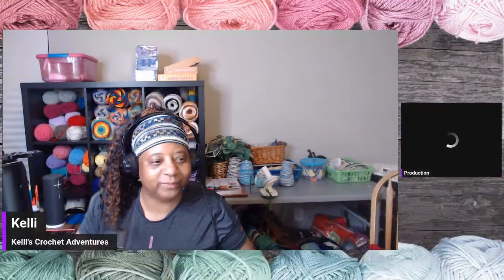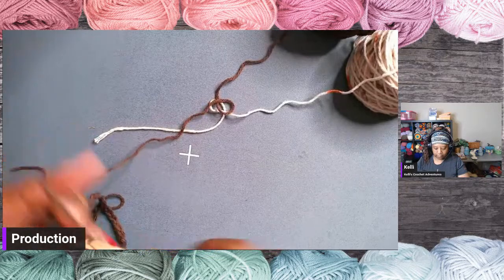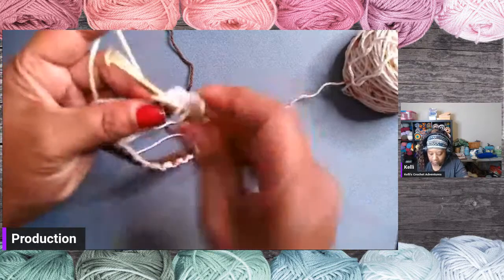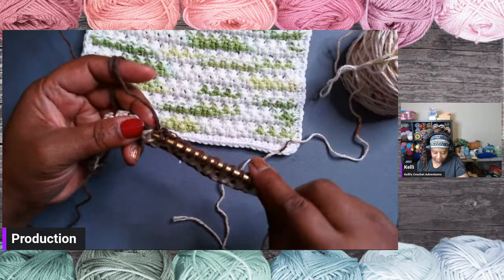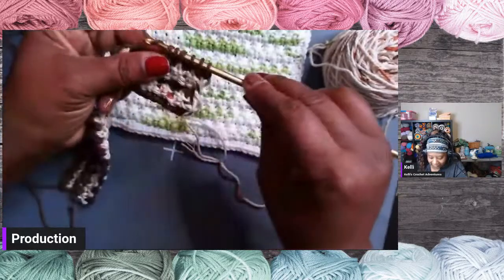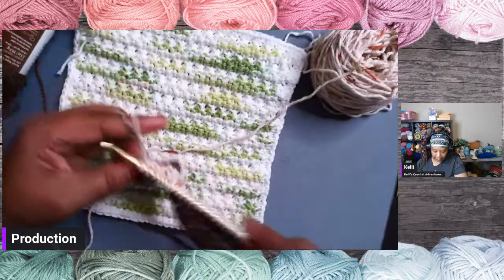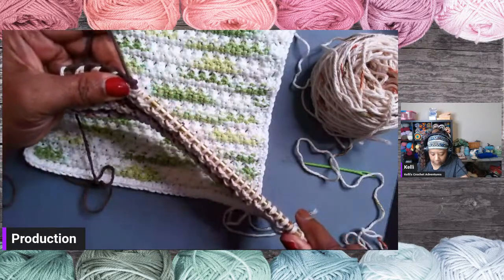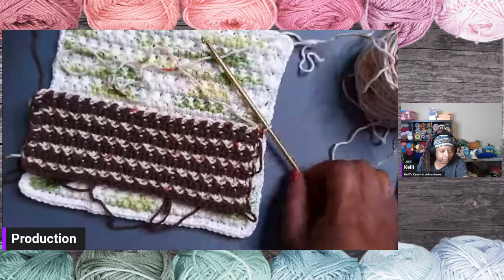Lounge, Relax, Crochet & Crafts - Double Ended Crochet Dishcloth - The Double Stitch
Just Poppin' Up Crocheting, Relaxing, and Lounging in these YouTube Streets -

Crocheting with the Double Ended Crochet Hook -
Double Ended Crochet Dishcloth - The Double Stitch

Here's the link to the Crochet Sunflower Fingerless Gloves Pattern:

Like my nail polish? Feel free to check it out

Happy Mail :
Kelli Foreman
Galloway, OH 43119